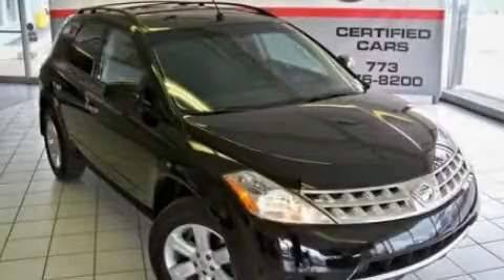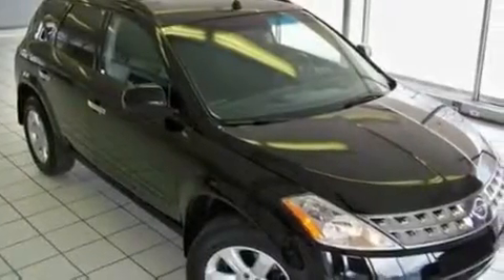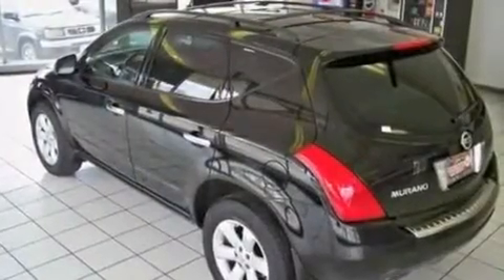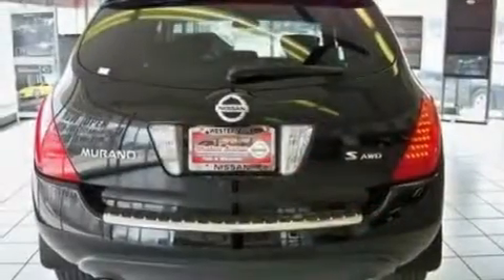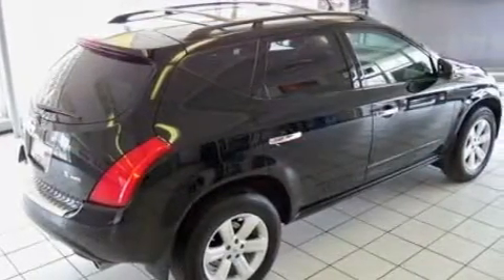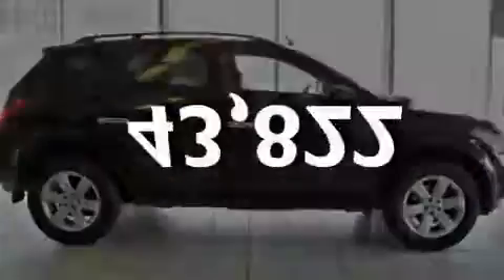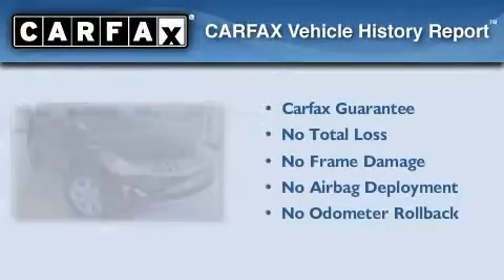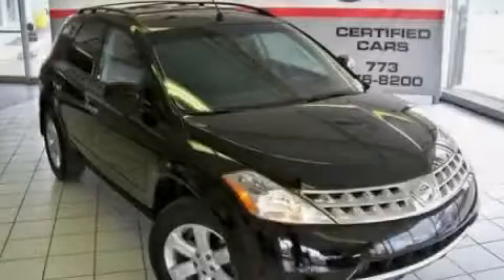2007 Nissan Murano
Year : 2007

 Make : Nissan

 Model : Murano

 Engine : 3.5L V6

 Trans . : Variable

 Exterior : Black

 Miles : 43,822

 Preowned 2007 Nissan Murano